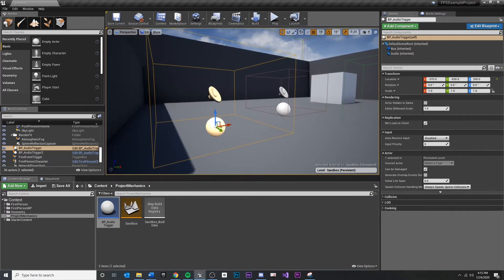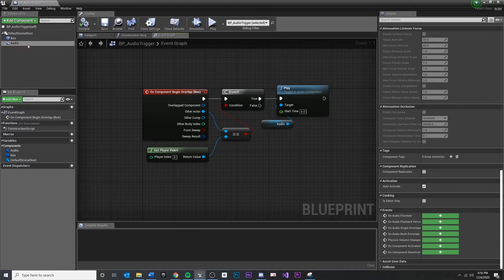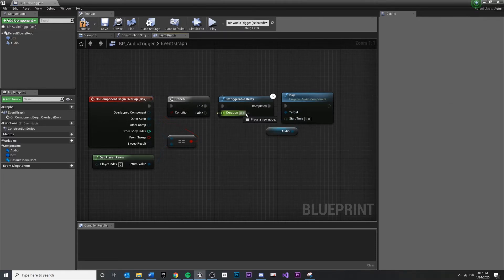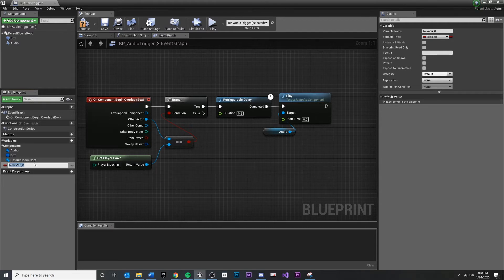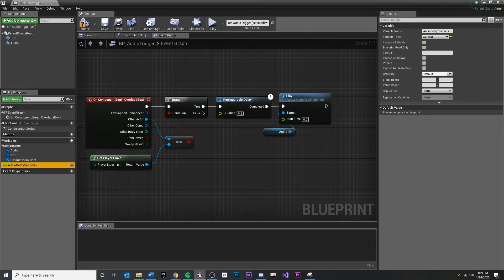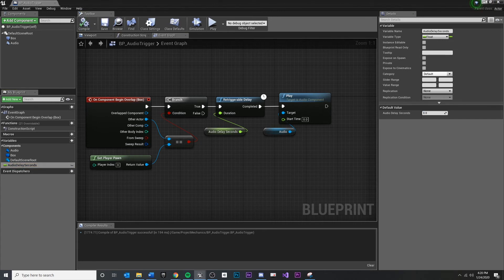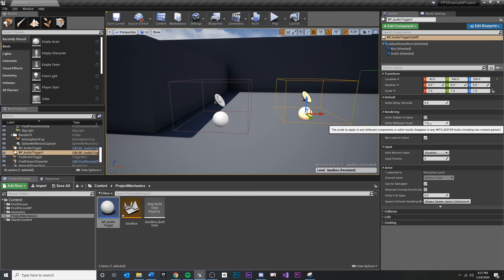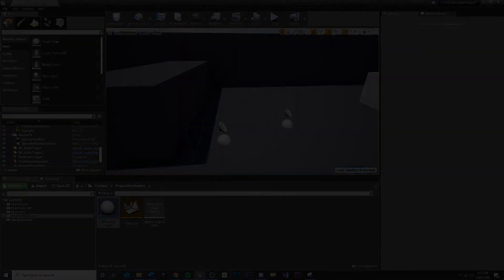Variables - Audio Trigger Delay